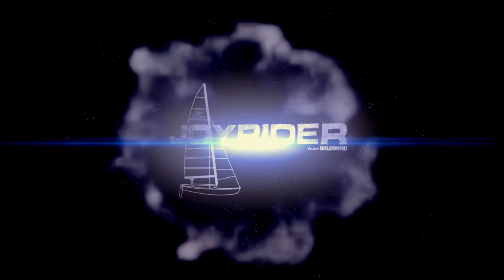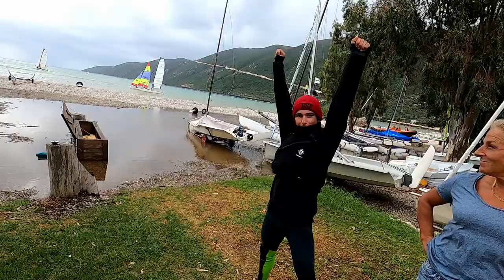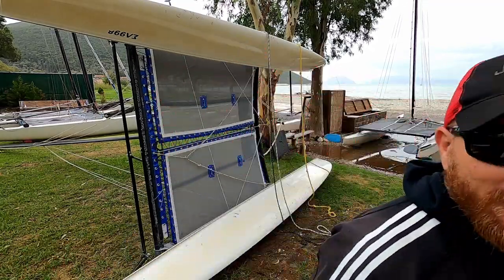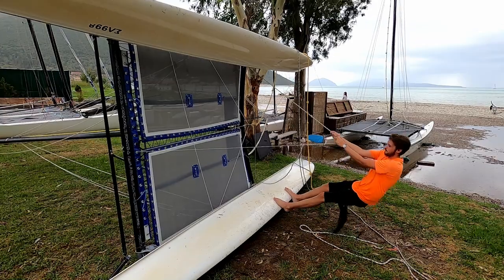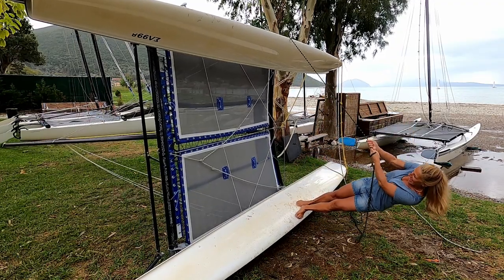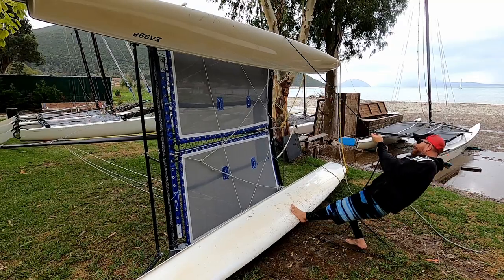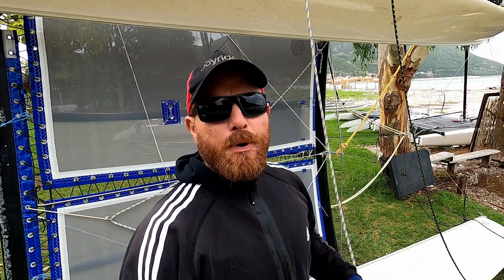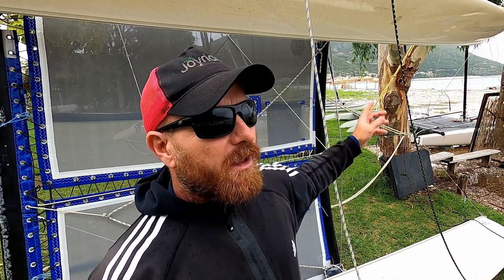Capsize righting, does it make a difference where the righting line is anchored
⛵️Instagram for the full list of sailing instructional videos